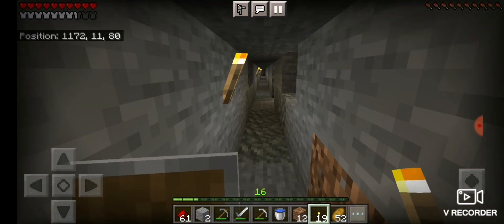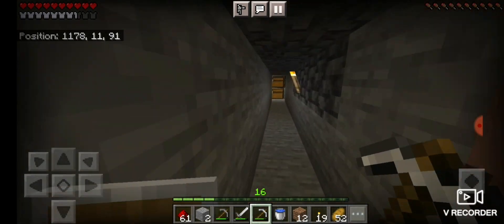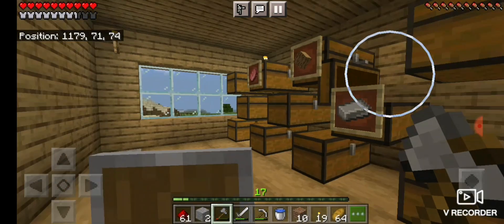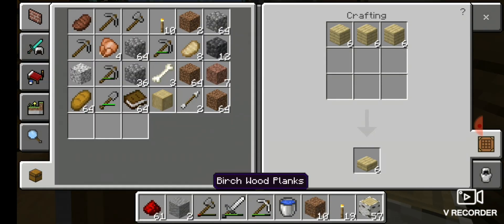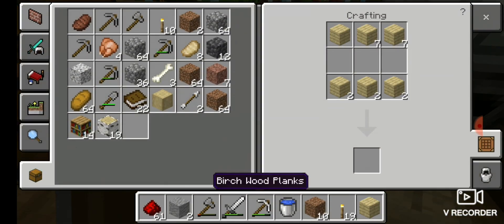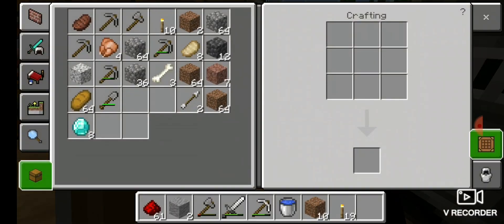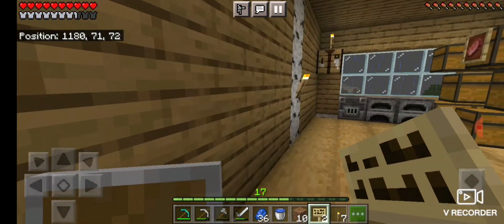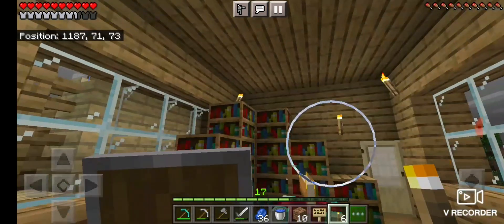I done an ENCHANTING ROOM so early 😅😅 || Ep#2 || candylark